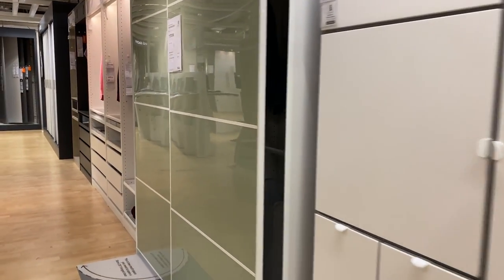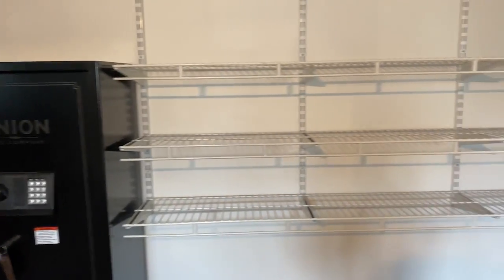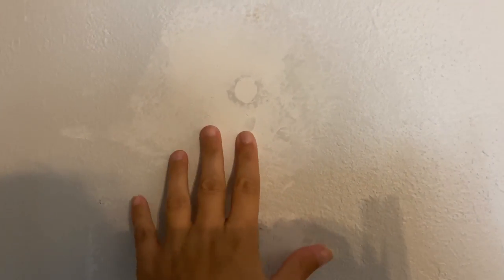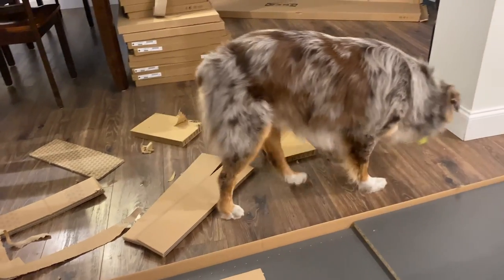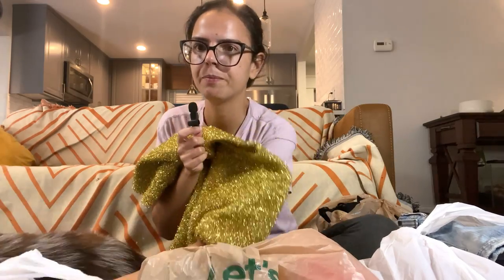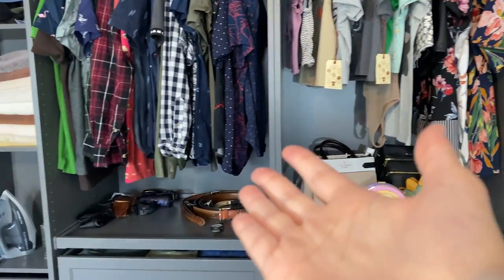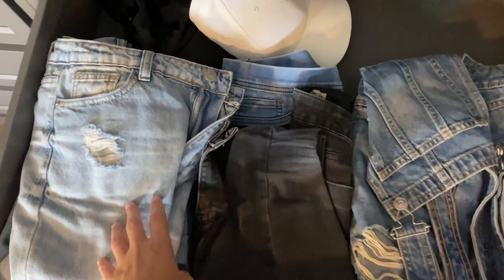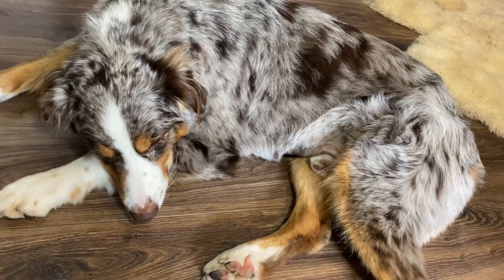Building An Ikea Pax Closet | CLOSET TOUR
Hey, guys! We built our dream closet! We chose an IKEA PAX System in a sophisticated dark grey. I vlogged the whole thing, from making drawers to downsizing my wardrobe for a fresh start. Enjoy!

Say hello! 🙋🏻‍♀️